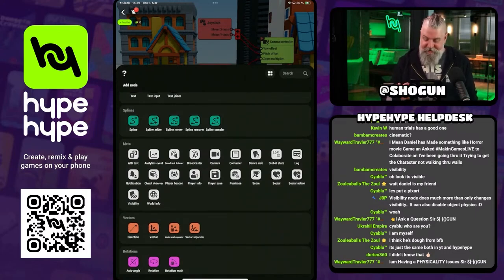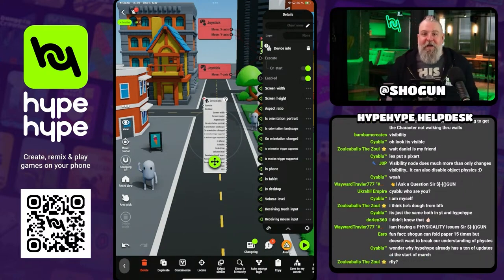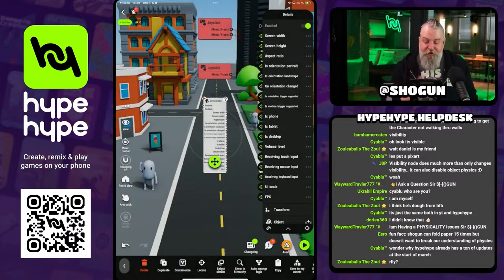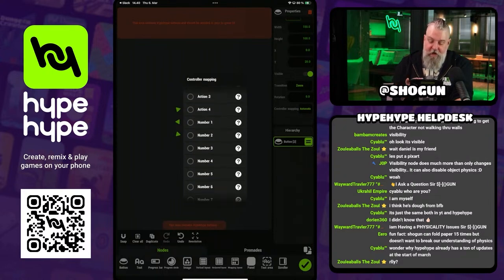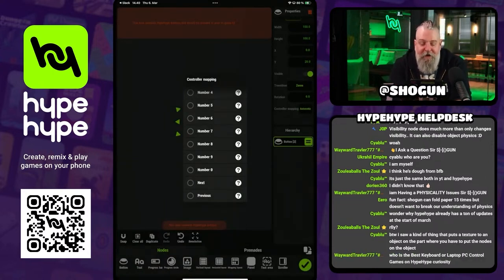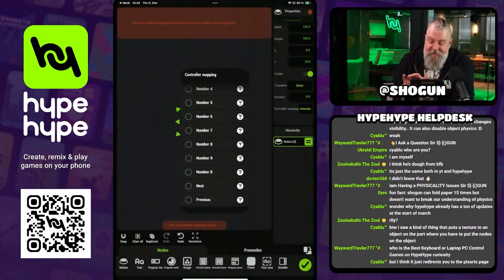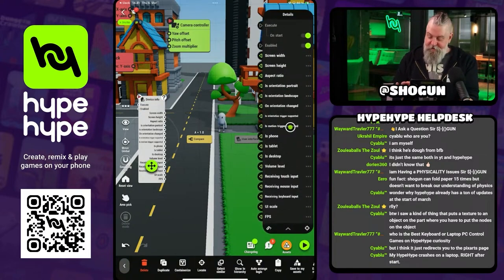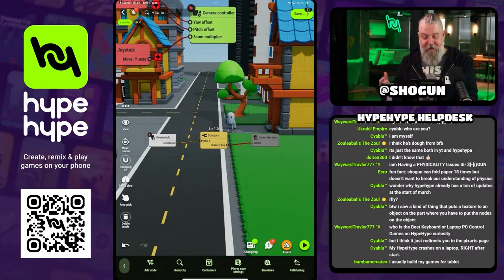Pro Tip: Customize Your Game for Different Platforms using Device Info Node - HypeHype HelpDesk Clip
In this clip from the weekly HypeHype Live Shogun discusses using the Device Info Node to customize your game's controls for different platforms.